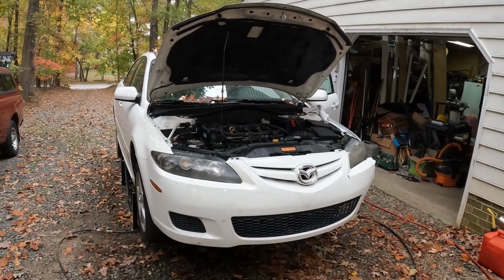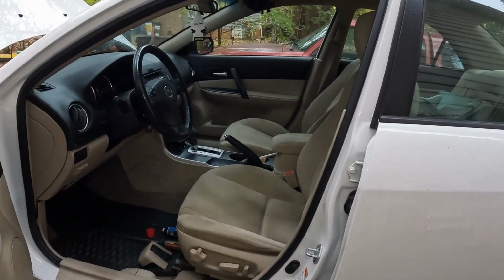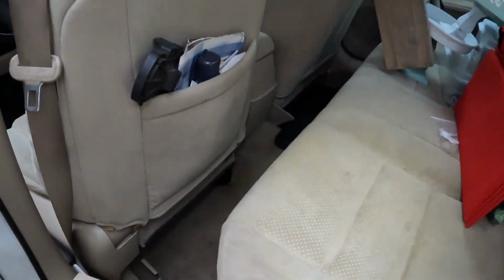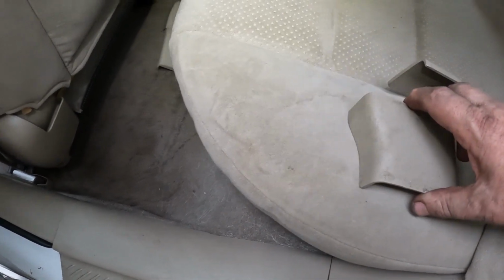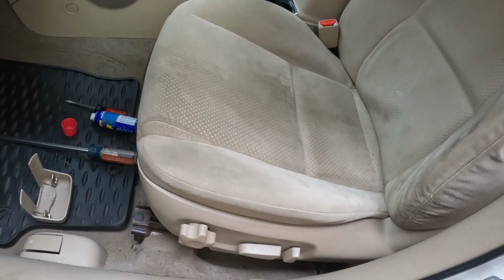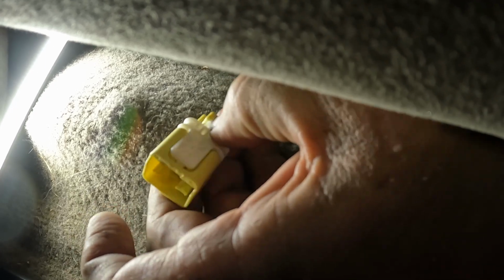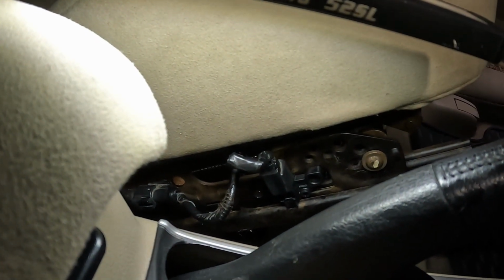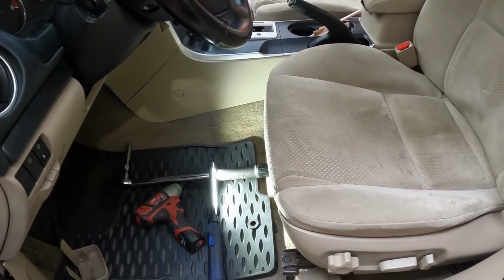2007 Mazda 6 Seat Position Sensor Replacement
Replacement of the driver seat SRS position sensor.